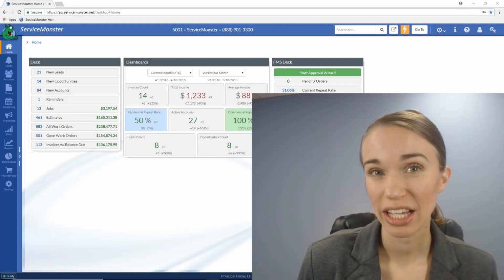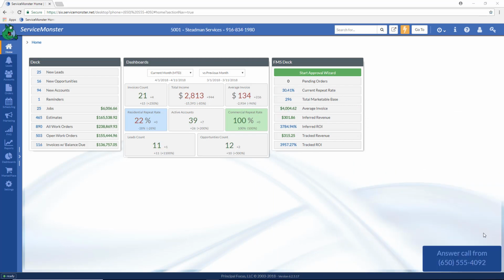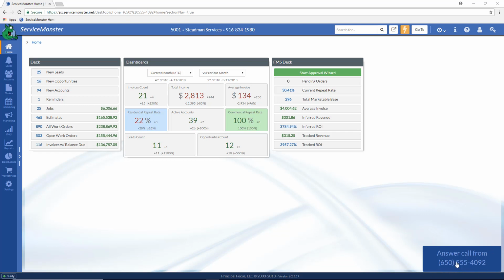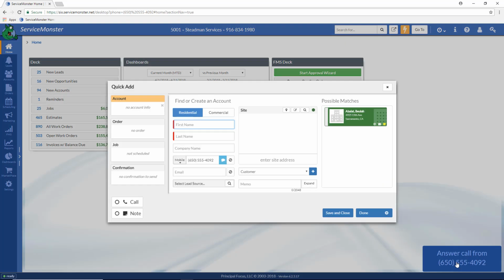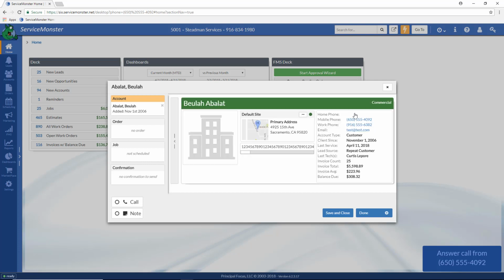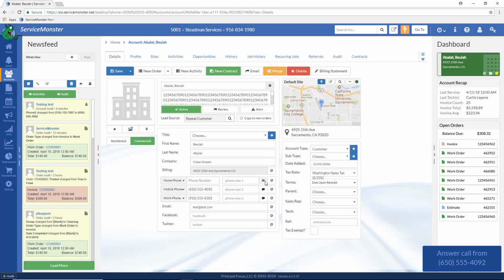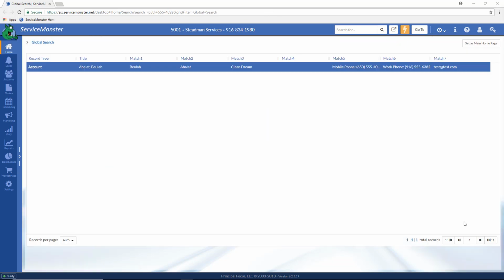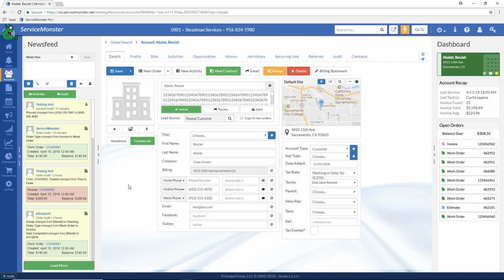Inside Look on VOIP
Here's a quick inside look on what VOIP looks like with ServiceMonster 6. Enjoy!